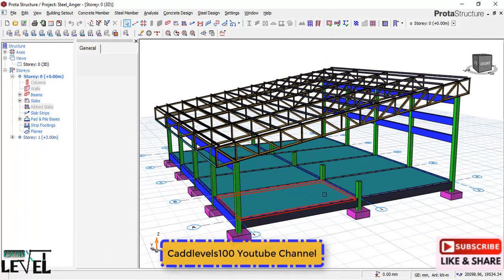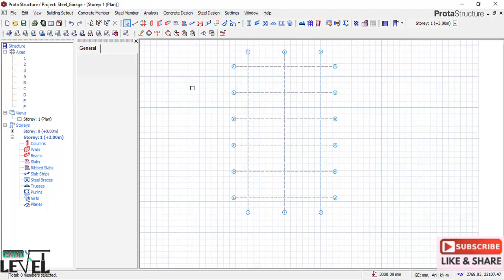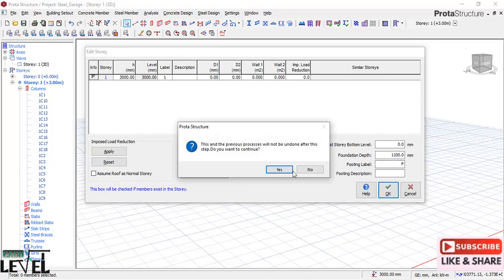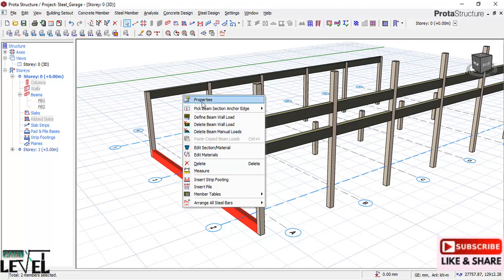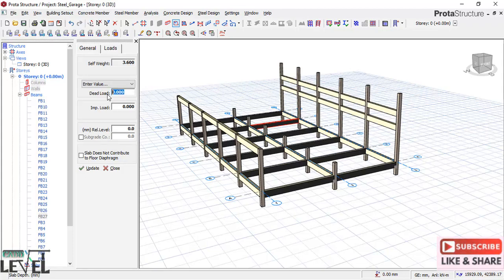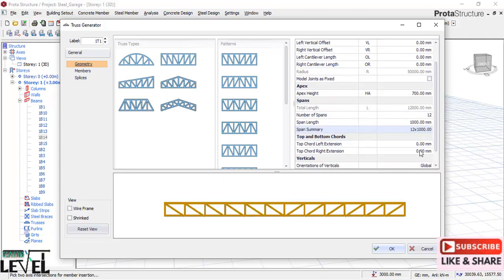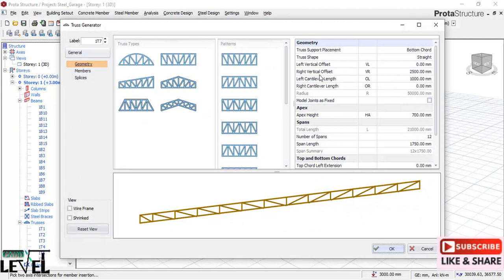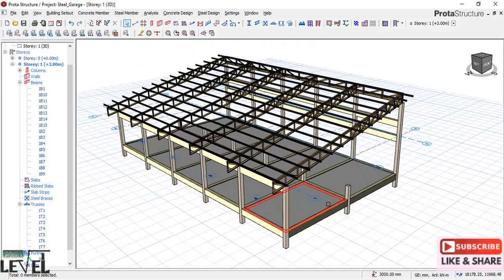Reinforce Concrete Buiding Design with Inclined Roof Truss in Protastructure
This video will explain how to set and insert steel roof trusses at to support different levels.
Stay Safe!